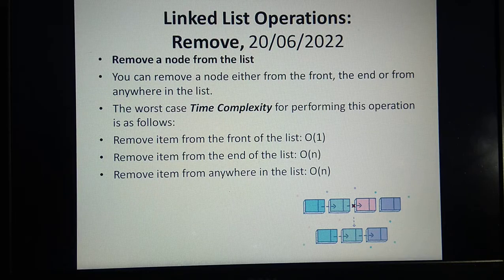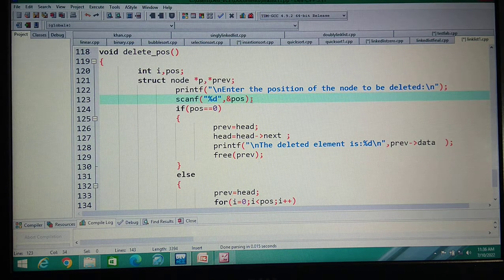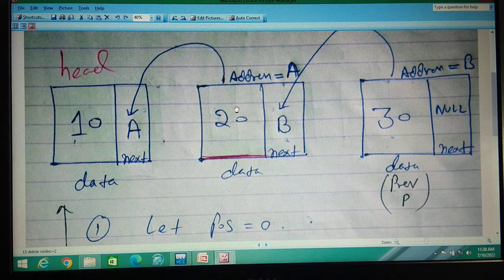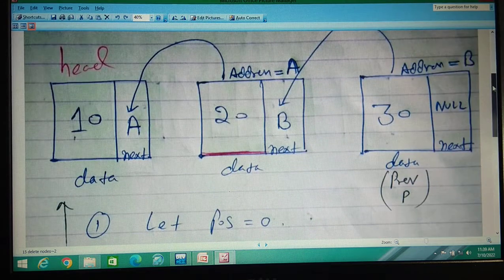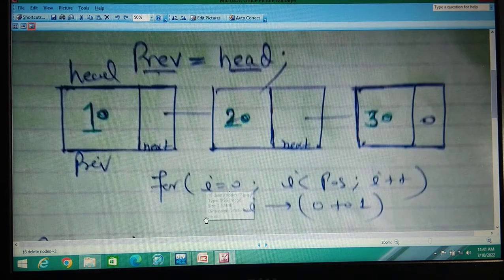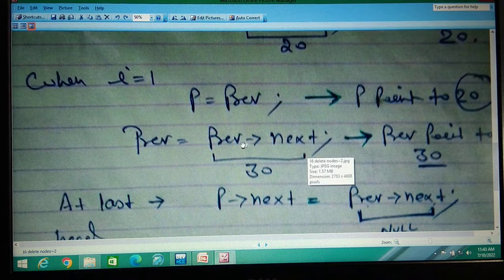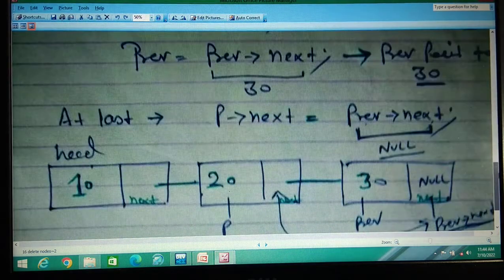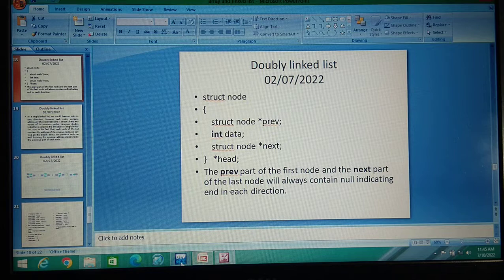14 | delete a node from the linked list | How do you delete a specific node in a linked list? | ds